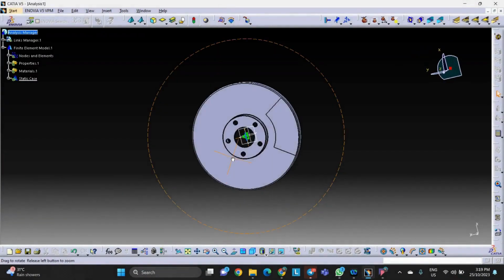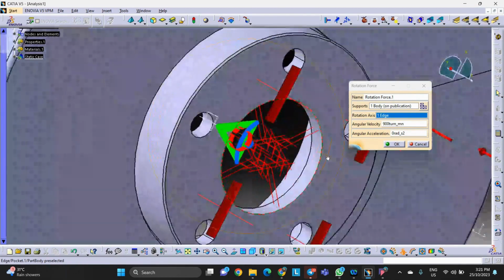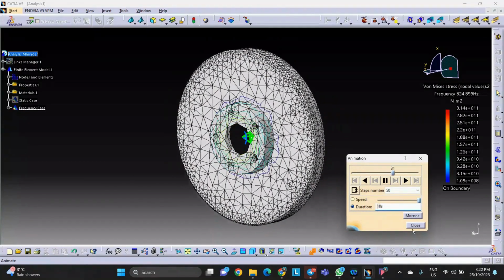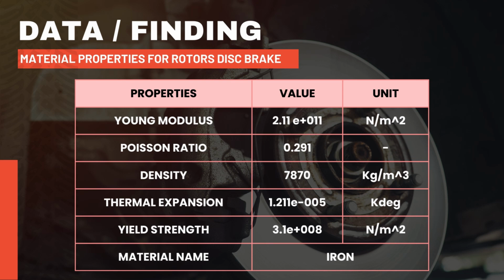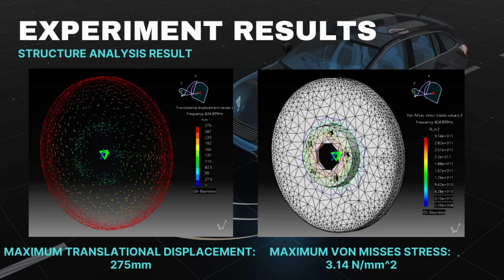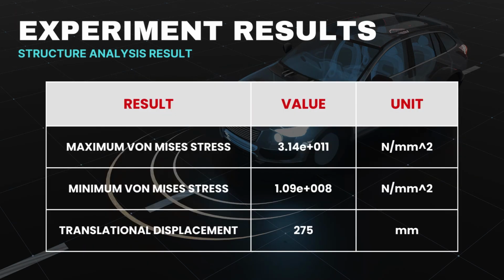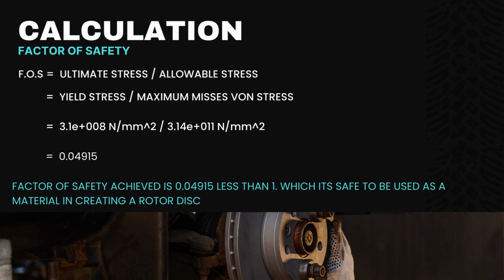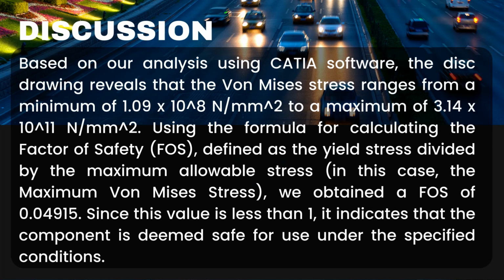BMMA 3503 LAB 1 BMKA S1/2 ( 3 )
Group Member:

1. MUHAMMAD NORHAIZAD BIN RUKIMAN (B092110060)
2. MOHAMAD ALFF HAIQAL BIN AB HAMID (B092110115)
3. MOHD KHAIRUDDIN BIN ZAHARUDDIN (B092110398)
4. MUHAMMAD YUSOFF BIN ALI (B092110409)
5. NUR AIN HASSANAH BINTI KHAIRUNSAM (B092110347)